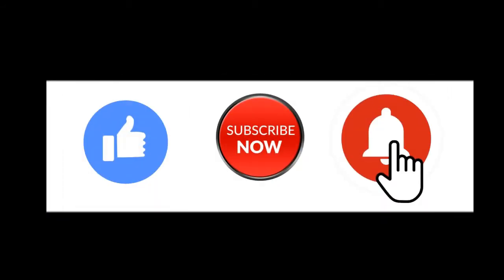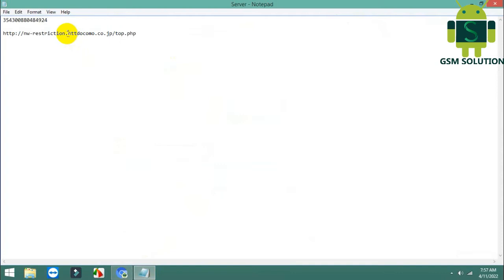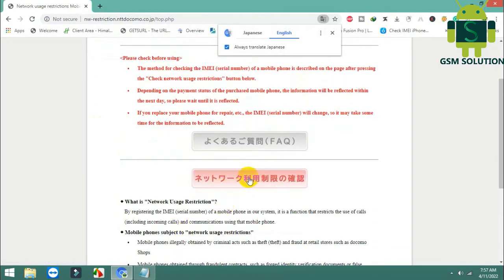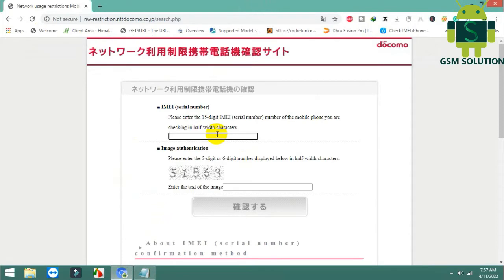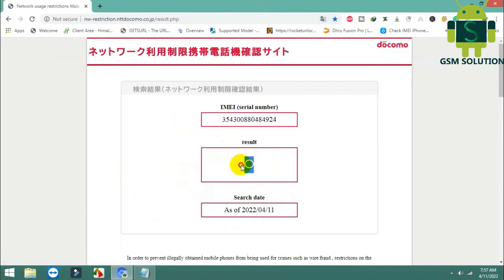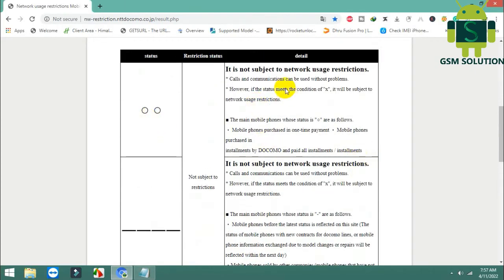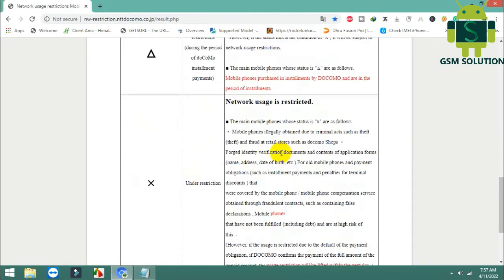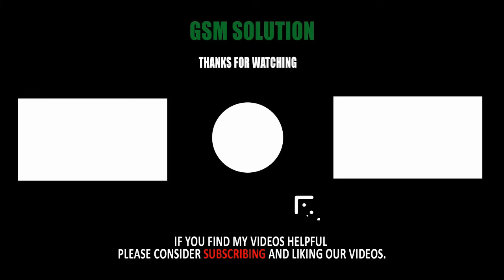Free| How to check Japan NTT/Docomo Clean, Unpaid & Blacklisted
Today I am sharing How to check Japan NTT/Docomo Clean, Unpaid & Blacklisted Free current mobile subscribers of an iPhone, and your iPhone is currently locked this tool will do one thing: check if your iPhone is currently locked. Never have to worry about losing your phone again. Free iPhone Carrier Checker Just enters your IMEI number, and the tool will tell you if your phone is locked or not.